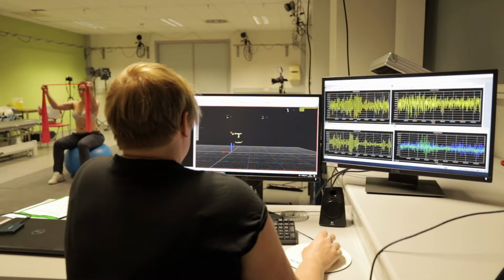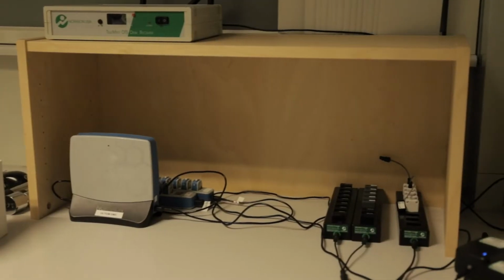MoCapLab-Talks #4 - Tanneke Palmans Part 2/2 Ghent University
Interview with Tanneke Palmans - Part 2, Human Kinetic Engineer @ Ghent University in Belgium.

from Cologne, Germany.

Are you also fascinated by motion capture and passionate about biomechanics?

Then, MoCapLab is your channel!

We bring you MoCapLab TALKS with experienced motion capture users and scientists who share their motivation and passion for biomechanics with you. This channel provides you with EXPERT KNOWLEDGE on motion capture and biomechanics as well as on the TECHNOLOGY of biomechnical measurement systems.